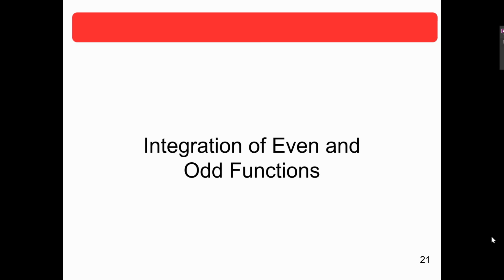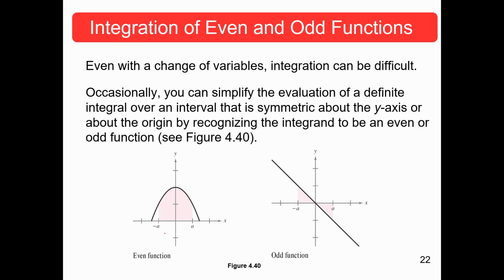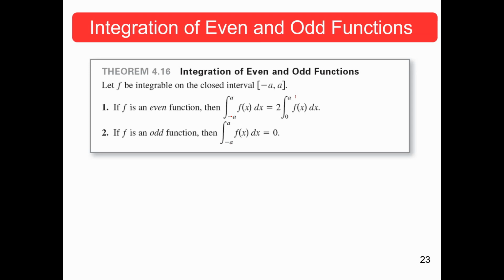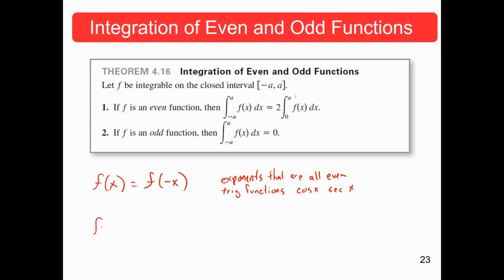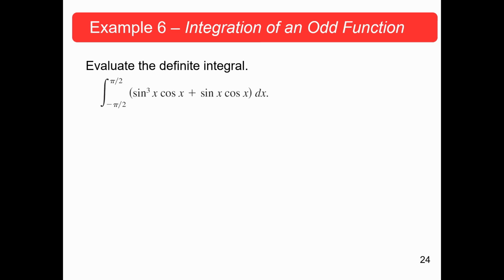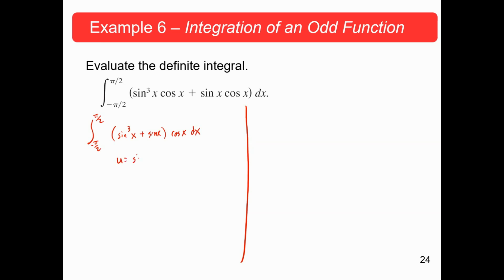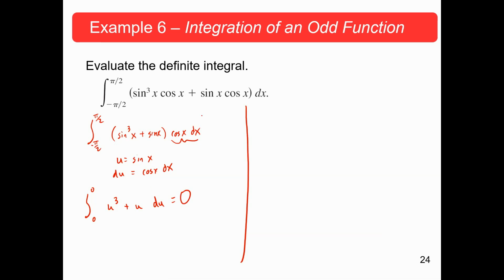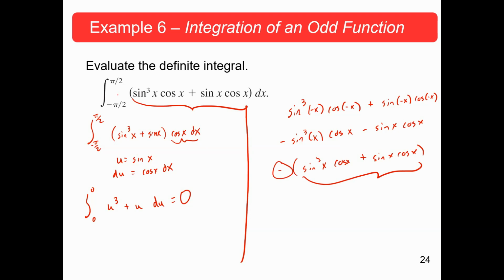Even Odd Integrations